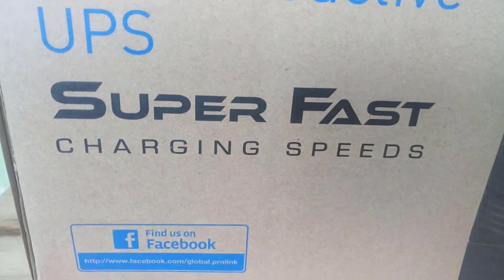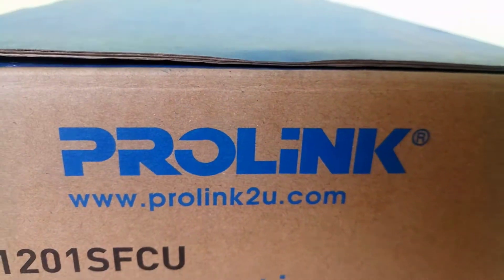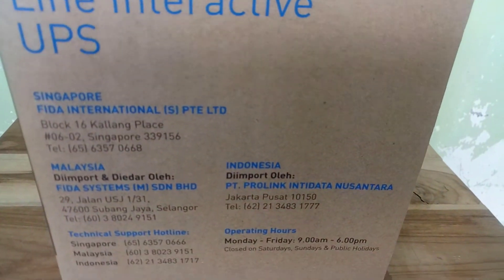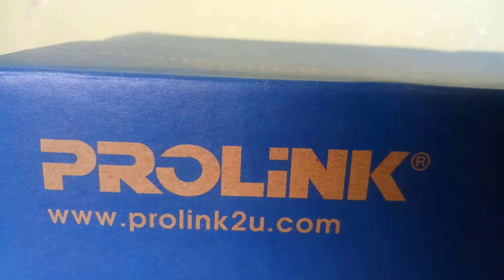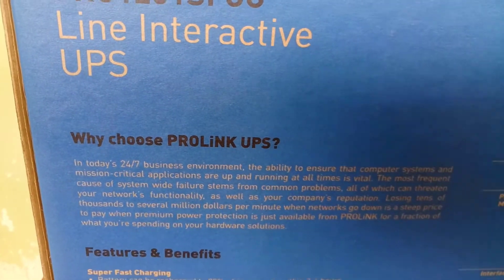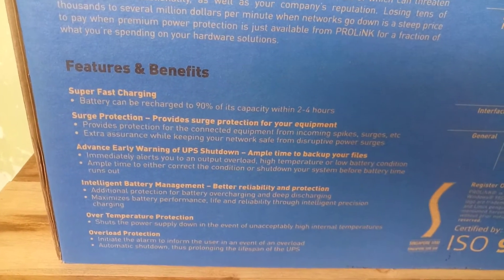Review of Prolink UPS PRO1201SFCU 1200VA | How to Choose the Best Uninterrupted Power Supply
Model: PROLINK Line Interaktif
Code: PRO1201SFCU
Capacity 1200VA
Dimension (mm)
320 x 130 x 182 (W x D x H)

Feature:
- Built-in super fast charger, battery can be recharged to 90% of its capacity within 2-4 hours
- Universal socket
- Excellent microprocessor control guarantees high reliability
- Boost and buck AVR for voltage stabilization
- Auto restart while AC is recovering
- Simulated Sine Wave
- Off-mode charging
- Cold start function
- RJ45 ports (Fax/Modem Protection)
- Optional USB communication port
- Optional HID Compliant USB
- SMART BATTERY MANAGEMENT
- True AVR (3 Steps)
- ADVANCED PROTECTION
- Early Shutdown Warning System
- WIDE INPUT VOLTAGE
- Includes inverter and electric current stabilizer functions

BATTERY
Battery 12 V/8.2 Ah x 2
Backup Time Up to 40 mins depending on the load
Recharge Time (typical) 2-4 hours recover to 90% capacity

ENVIRONMENTAL
Noise Level: 40dB
Temperature: 0 – 40 C
Humidity: 0 – 90%

ALARM & INDICATORS
LED Indicators : Power On, Battery Mode, Overload, Fault
Audible Alarms : Battery Mode, Low Battery, Overload, UPS Fault, Battery Replacement Alarm
AC Mode - Green Lighting
Battery Mode - Yellow Flashing every 10 seconds
Overload - Red Flashing every second
Fault - Red Lighting
Sounding
Battery Mode - Sounding every 10 seconds
Low Battery - Sounding every second
Overload - Sounding every 0.5 second
Battery Replacement Alarm - Sounding every 2 seconds
Fault - Continously sounding